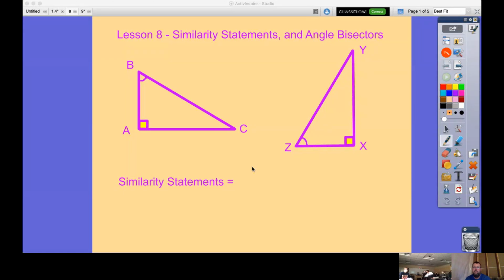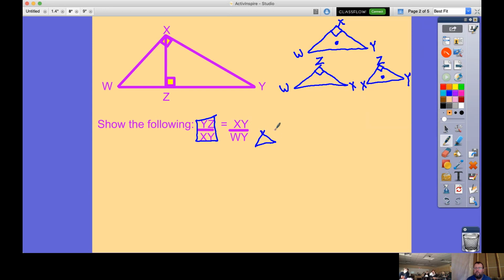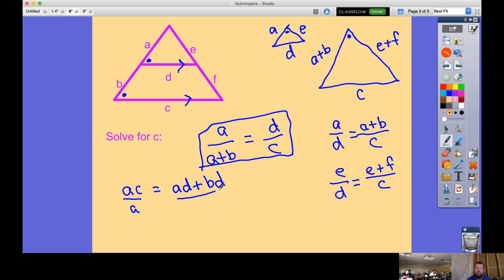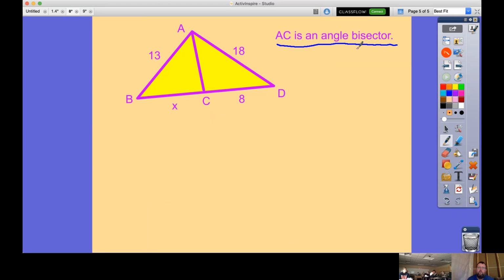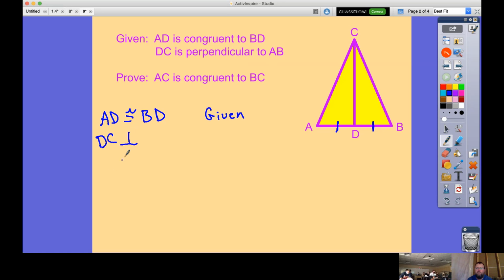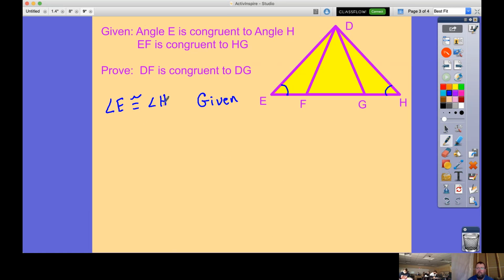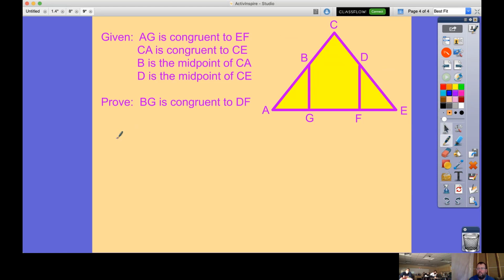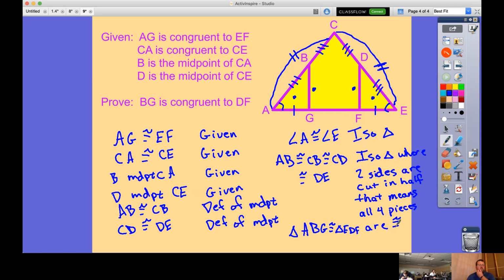Pre-Calc L8 and 9